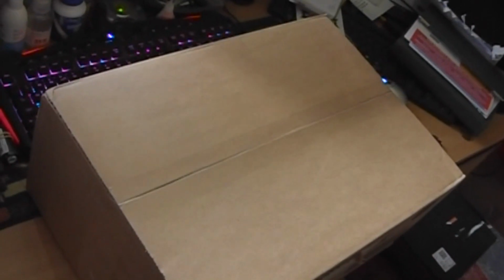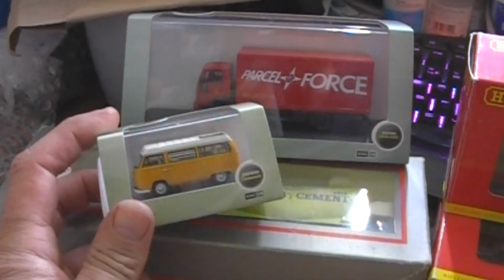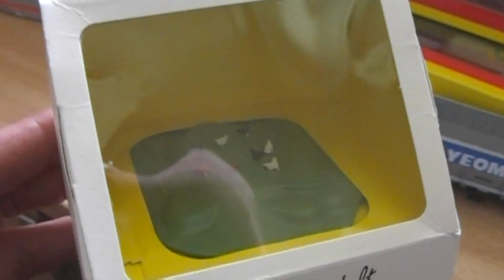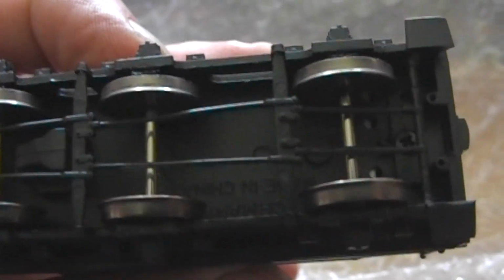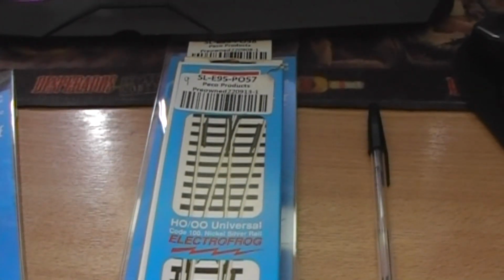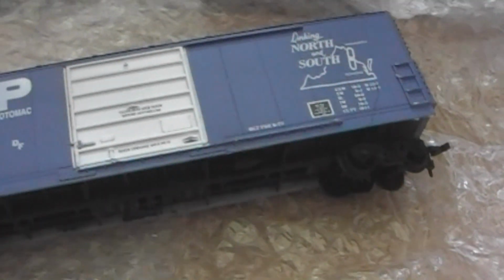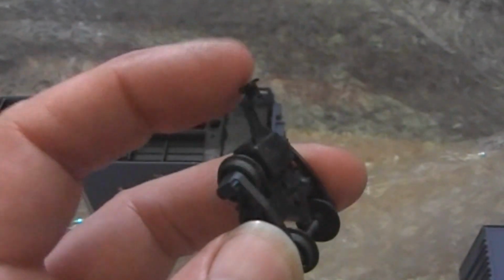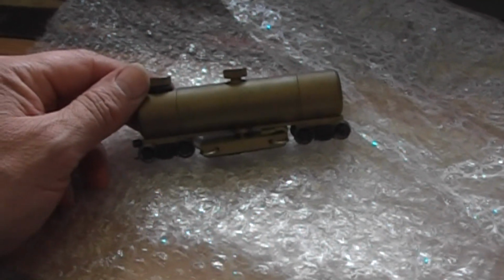Hattons Used stock Big Mail call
00/ HO Rolling Track scenic items and a Loco, Some Fixer uppers and a Cmx Track cleaner